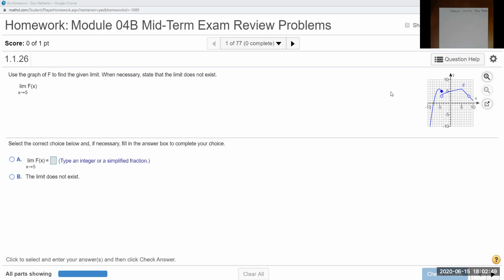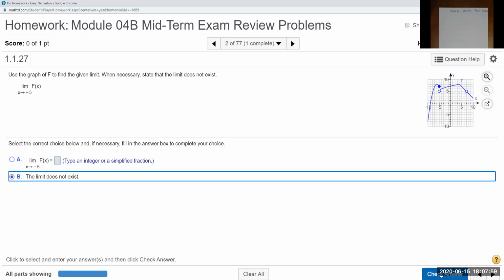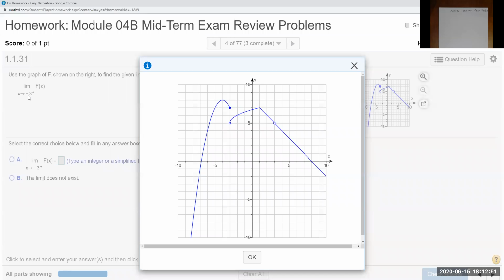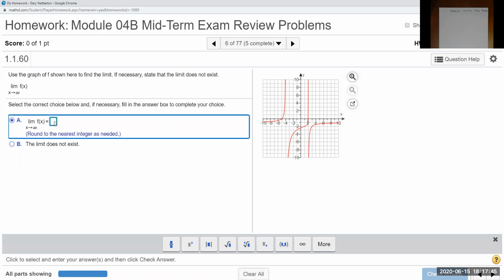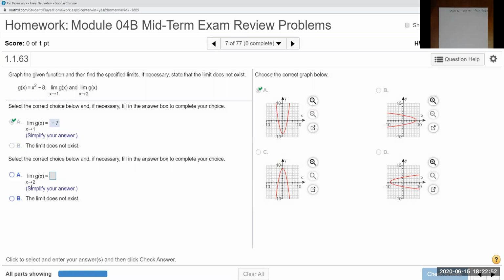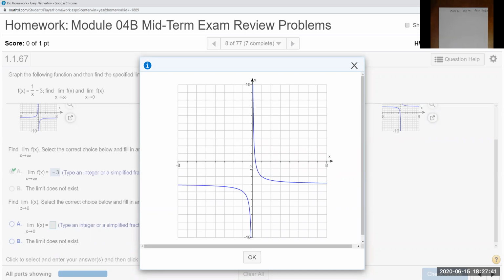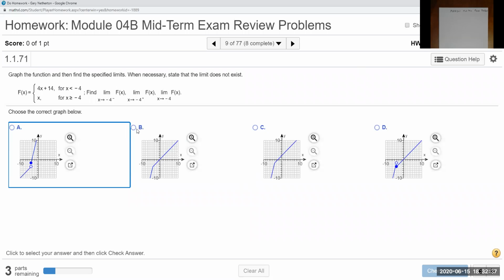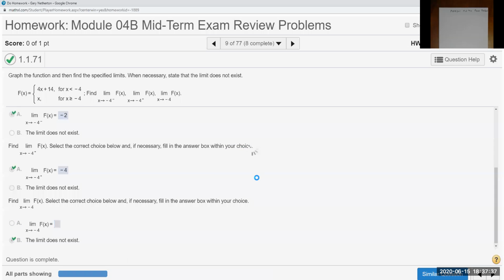MATH201 On line Midterm Exam Review Problems Pt 1